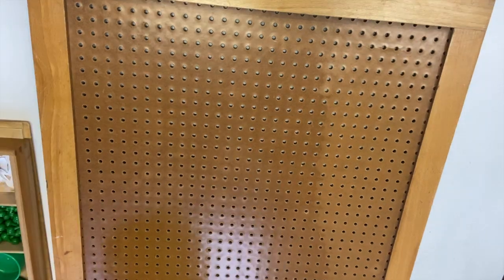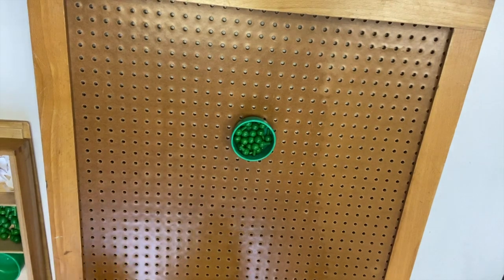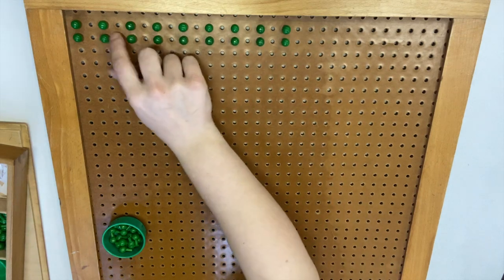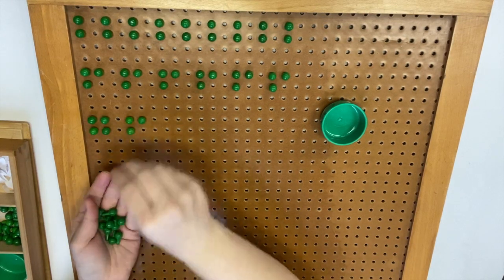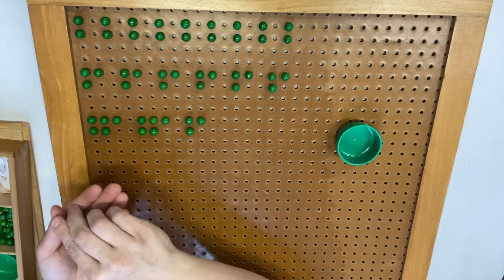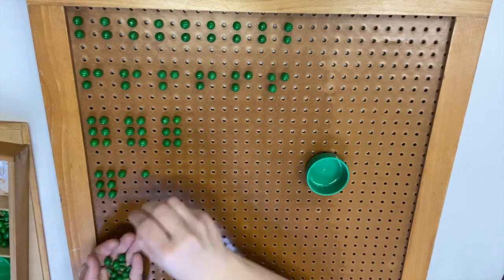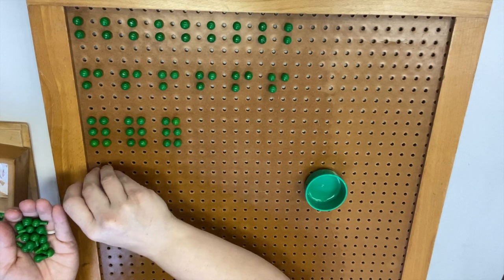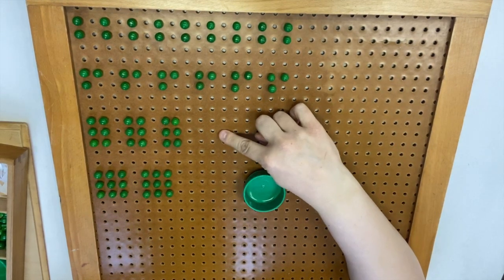Factors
This is an introductory lesson to factors using the pegboard!